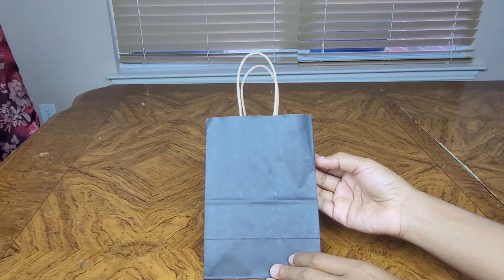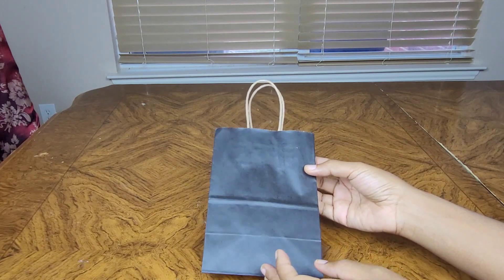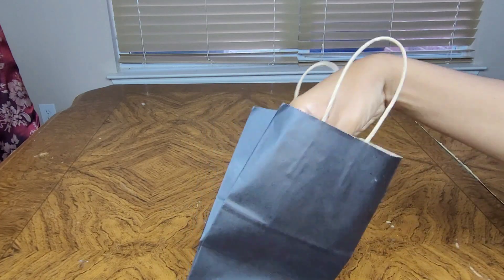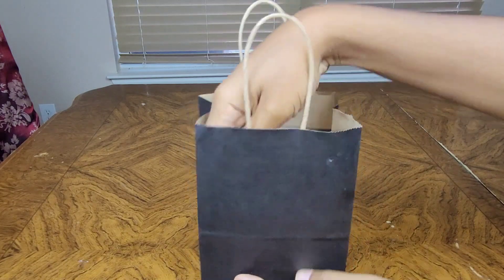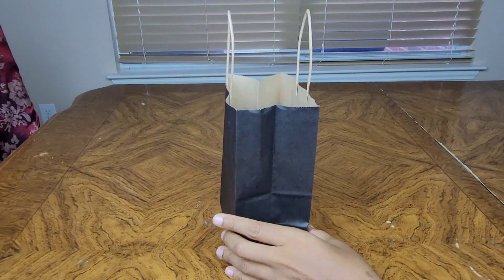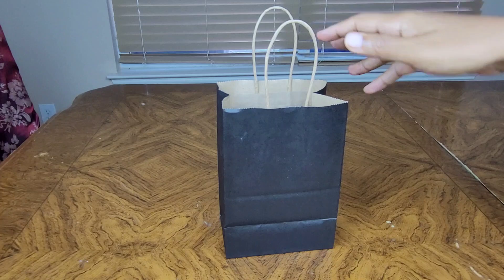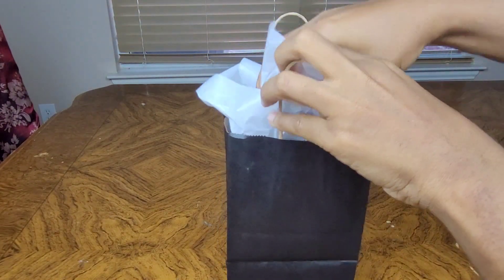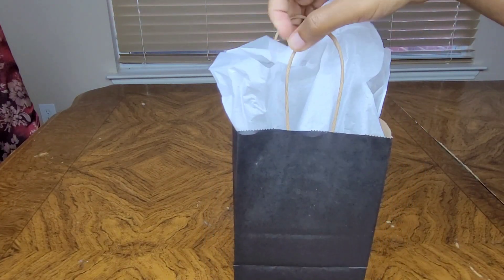The Gift Bag For Any And All Special Occassions | Holiday Gift Bag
Special occasions mean special gifts for that special someone. These bags are perfect for any occasion or holiday. The strong bag and handles make it sturdy to hold small and medium gifts. Place any color gift bag tissue or shredded paper in the bag along with your precious gift and you are good to go. 8 colors to choose from to fit any of your needs.

Gift Bag

On this channel, you will find quick and to-the-point reviews, unboxing, and gift ideas for things I have bought or support to help snap you out of your indecisive world. 😁